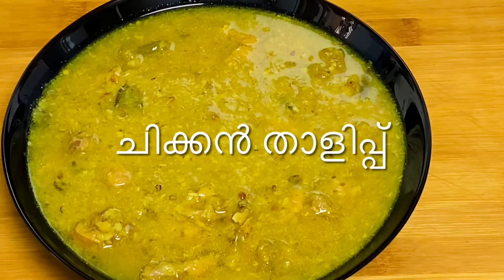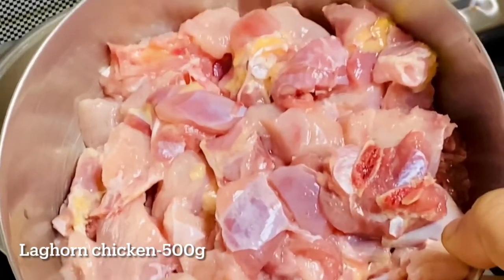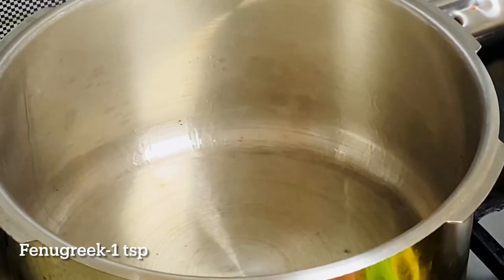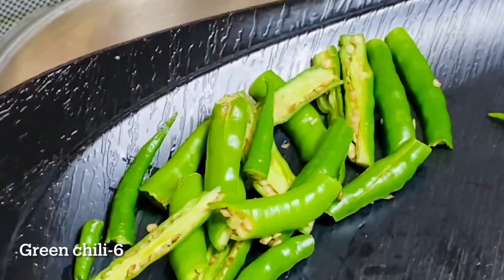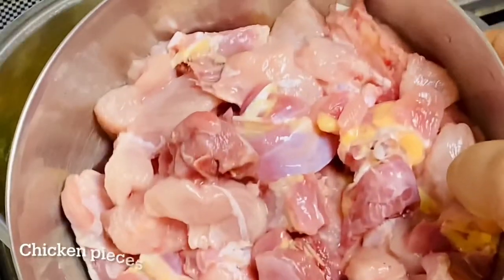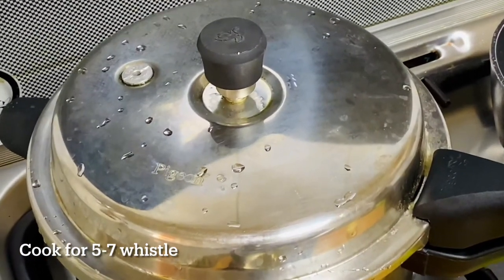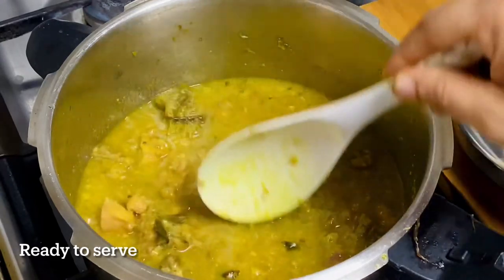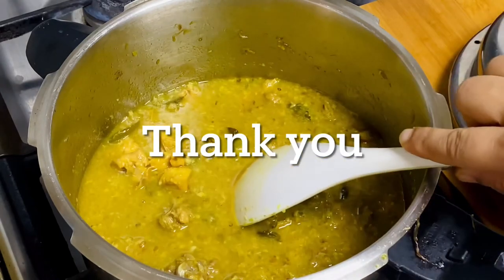Chicken Thalippu ചിക്കൻ താളിപ്പ് Ulli Uluva [ NAADAN KOZHI ]Malayalam Recipe Video 315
chicken thalippu/ soup is Super tasty, healthy recipe.do try.This easy making dish with very less ingredients!many are experimenting with local ingredients to cook delicious and healthy dishes.Delicious dishes like soup, curry ,thoran (stir fry) and gravies can be made using chicken and its stocks as well.
315th video from @YazusCrazycuisine   along with other healthy soup recipe video from channel.You can make a delicious soup with shallots, fenugreek and garlic.
ചിക്കൻ താളിപ്പ്| chicken thalippu recipe Malayalam|ulli kozhi |uluva naadan kozhi |healthy curry|315
Ingredients :

നാടനെന്ന് പറഞ്ഞാല്‍ തനിനാടന്‍. . നാടന്‍ കോഴി കൊണ്ട് ഒന്നാന്തരം സൂപ്പ്, ചോറിലൊഴിക്കാൻ കിടിലൻ കറി..വളരെ എളുപ്പത്തില്‍ തയ്യാറാക്കാവുന്ന ആരോഗ്യദായകവും ടേസ്റ്റിയുമായിട്ടുള്ളൊരു സൂപ്പാണ് ഇത്. ഇതുണ്ടാക്കാന്‍ ഒത്തിരി സാധനങ്ങളുടെ ആവശ്യവുമില്ല..ഭുരിഭാഗം പേര്‍ക്കും അറിവില്ലാത്തൊരു കറിയാണ് ഇനി പറയാന്‍ പോകുന്നത്. ഈ സൂപ്പര്‍ ഹെല്‍ത്തി കറിയുടെ പേരാണ്
കോഴി താളിപ്പ്. .
More vidoes from Yazu's Crazy cuisine channel:
Yazu's Crazy cuisine
Aman's Charming cuisine